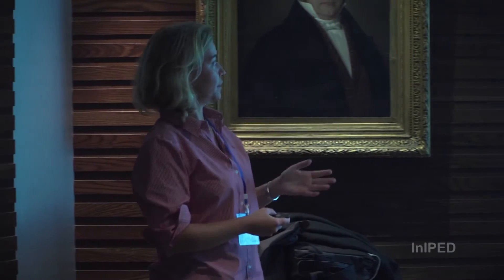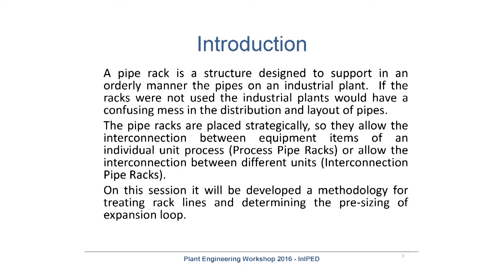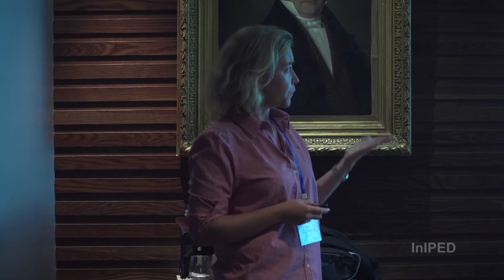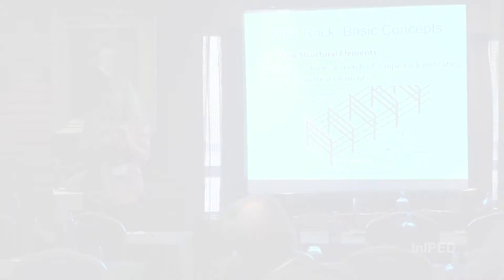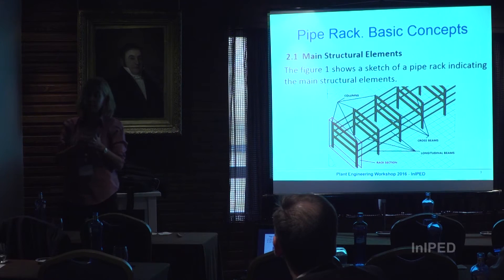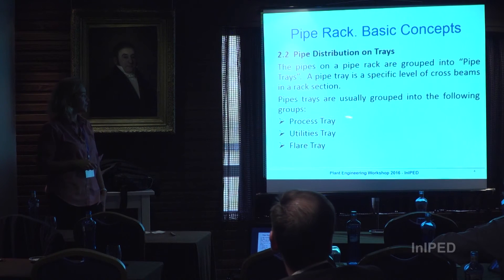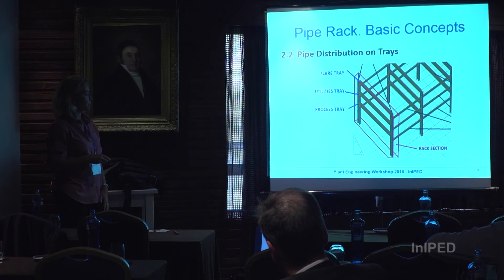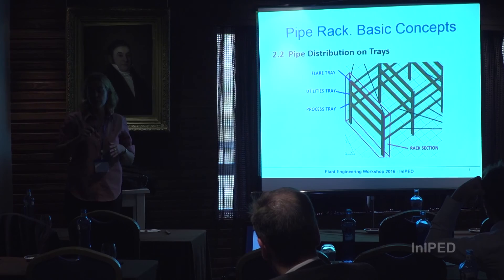Piping Expansion Loops. Purpose and definition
Oliver Piay, Karen
A pipe rack is a structure designed to support in an orderly manner the pipes on an industrial plant. If the racks were not used the industrial plants would have a confusing mess in the distribution and layout of pipes. The pipe racks are placed strategically, so they allow the interconnection between equipment items of an individual unit process (Process Pipe Racks) or allow the interconnection between different units (Interconnection Pipe Racks). The approach presented in this workshop, is usually the first step in the development of a project and represents one of the most important early activities, because as a result of this analysis we will have the configuration of the lines on the rack, which is normally the most important structure in a unit